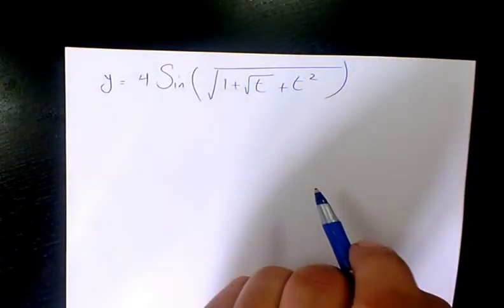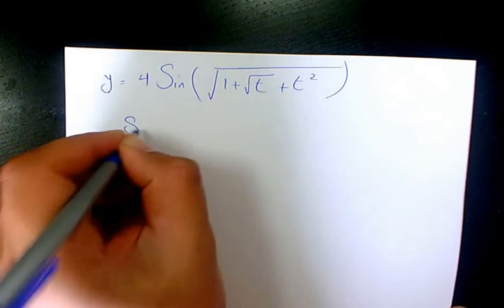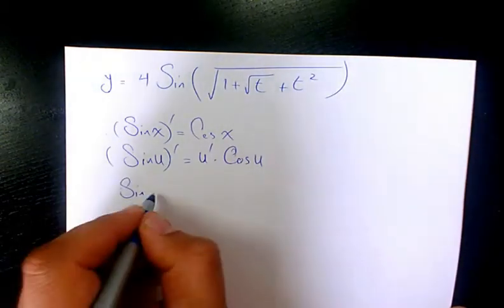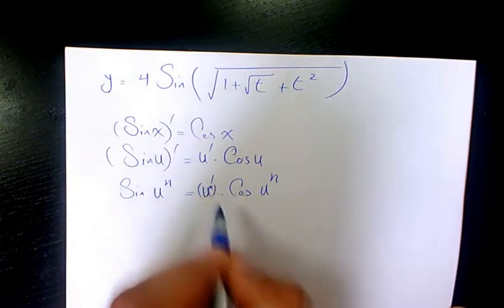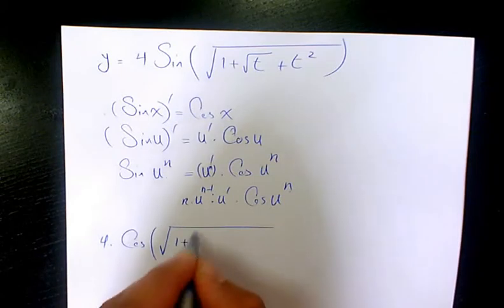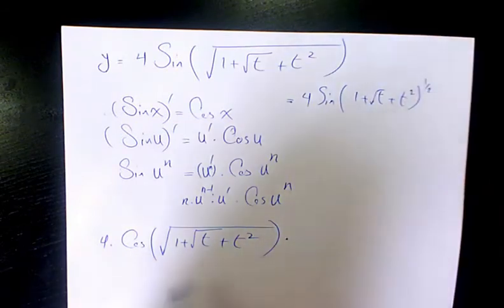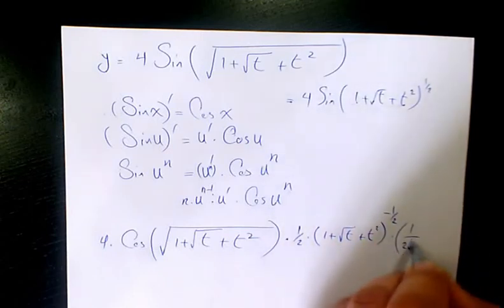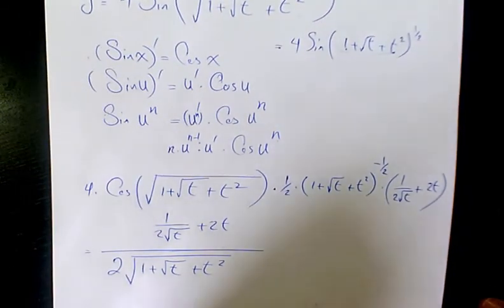What is the Derivative 4sin(sqrt(1+sqrtt+t^2)), Chain Rule Differentiation